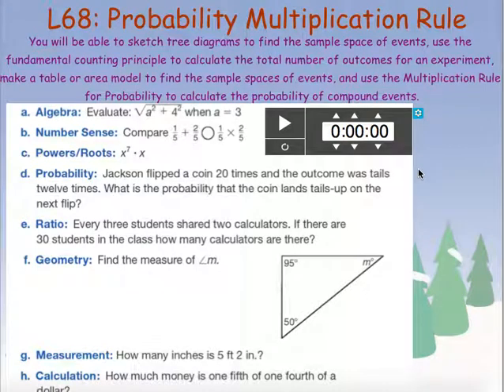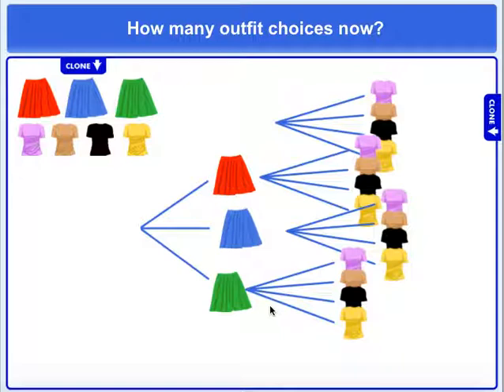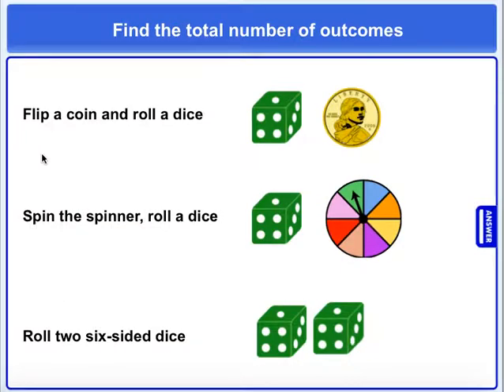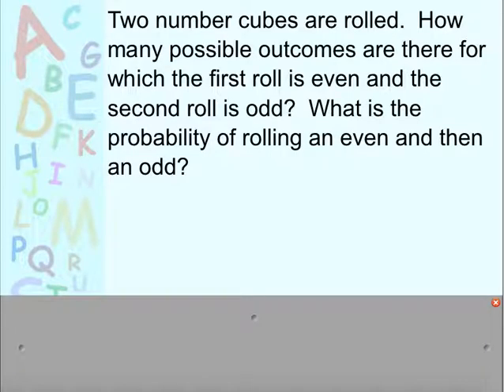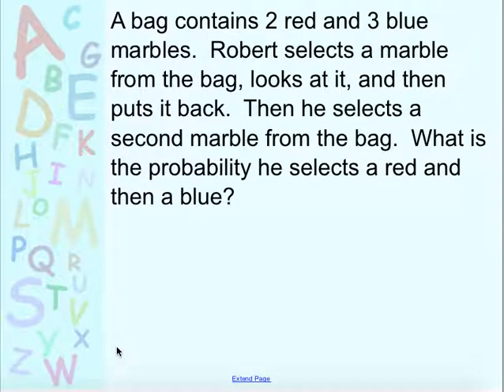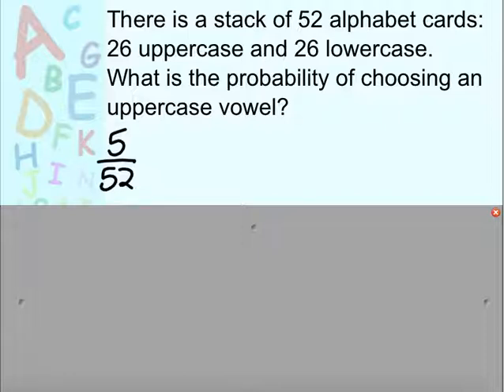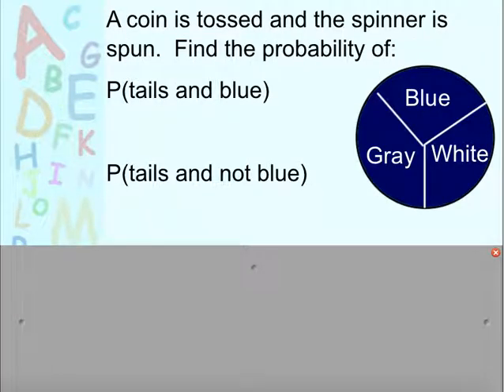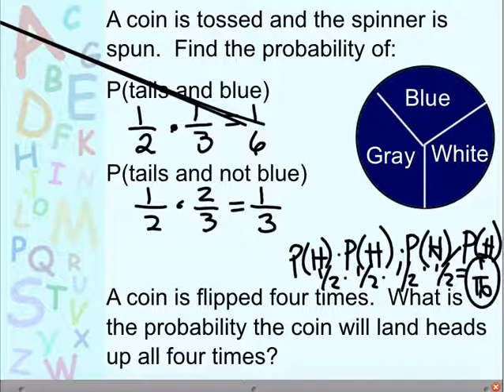Lesson 68 Saxon Course 3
Probability Multiplication Rule